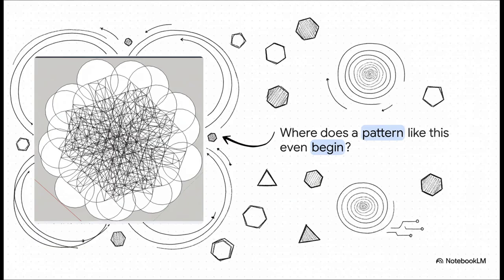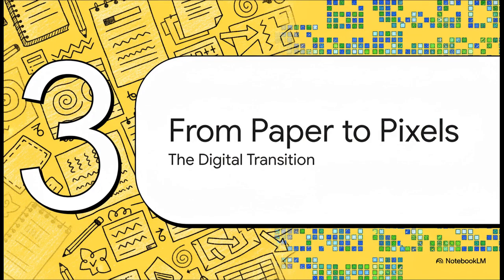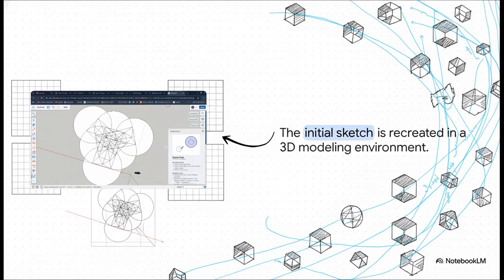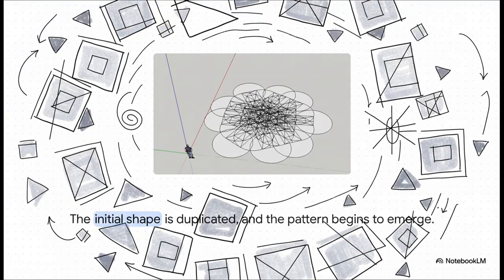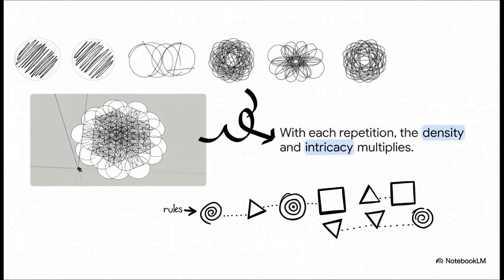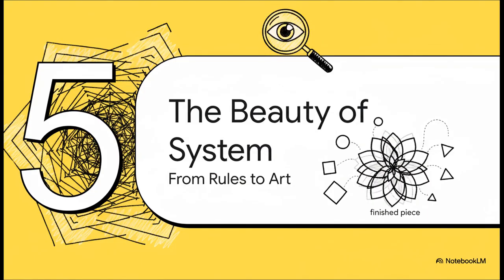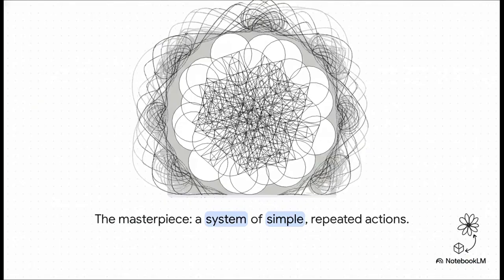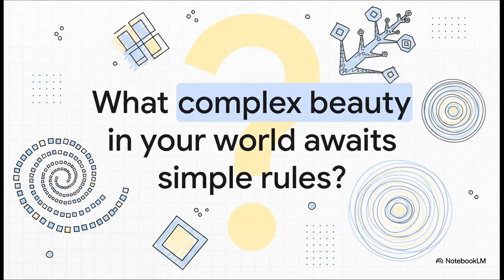Sketch to Spectacle